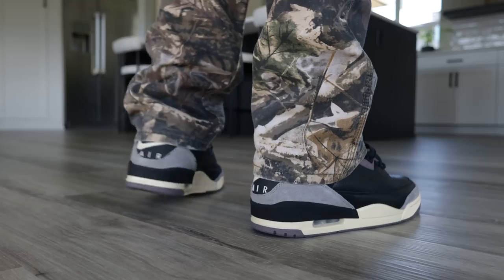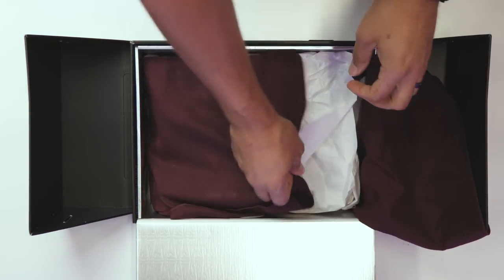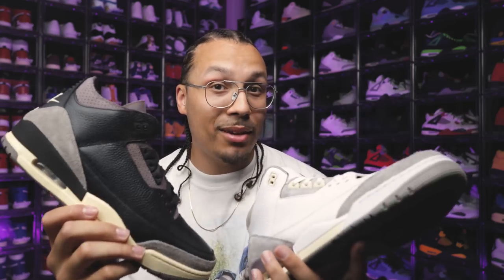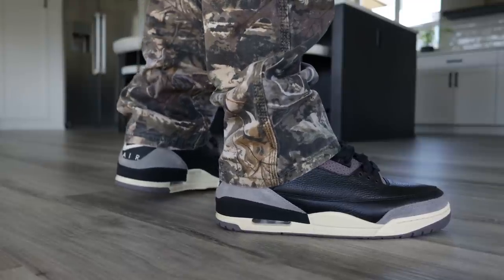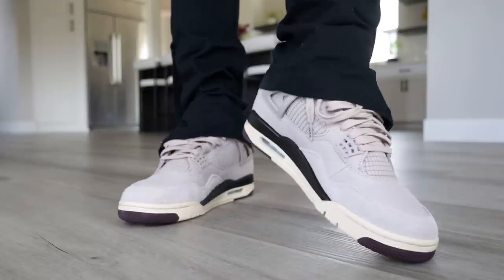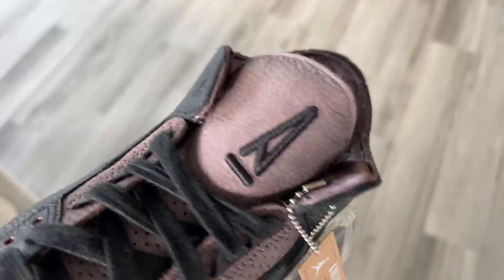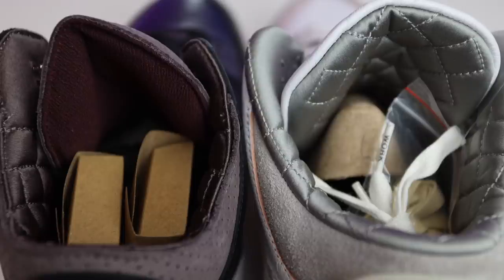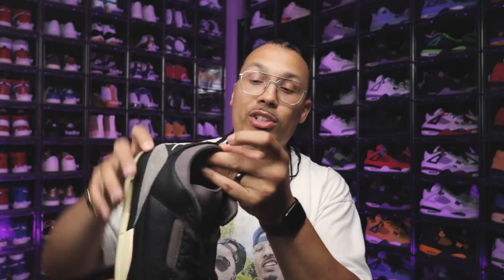Air Jordan 3 A Ma Maniére 2024 While You Were Sleeping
Air Jordan 3 A Ma Maniére 2024 While You Were Sleeping 🔥 Wanna learn directly from me?

🔥🔥🔥 SHOP 🔥🔥🔥